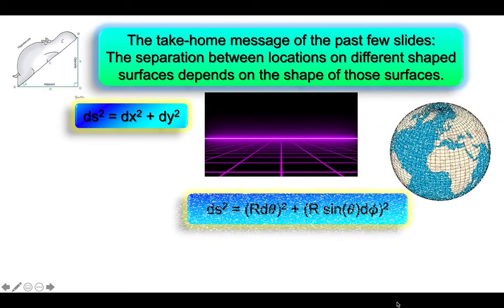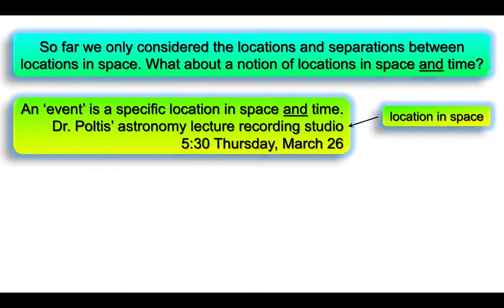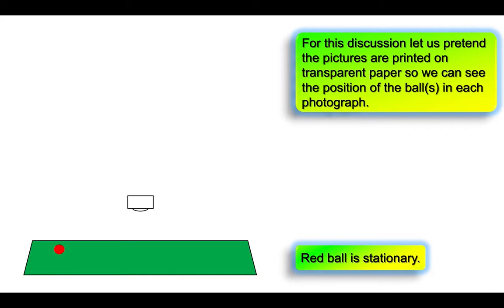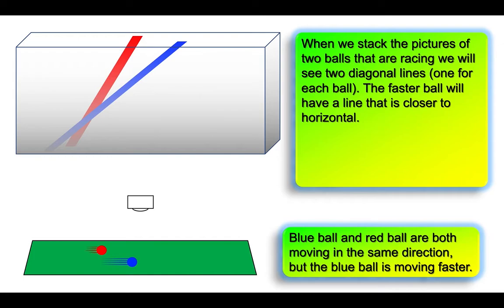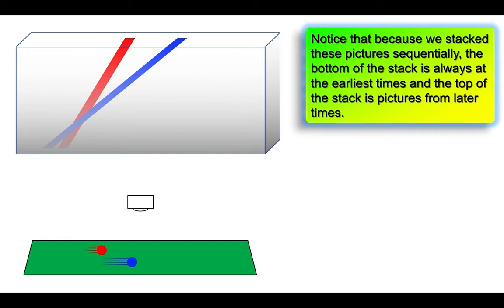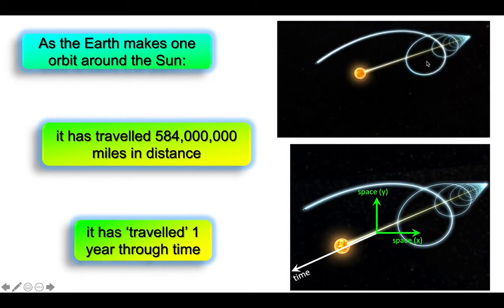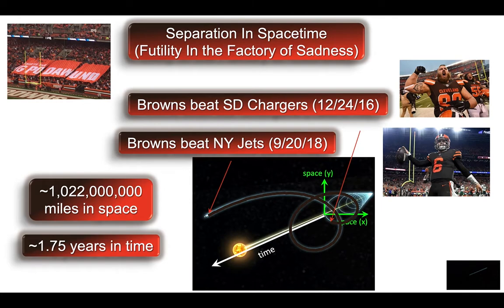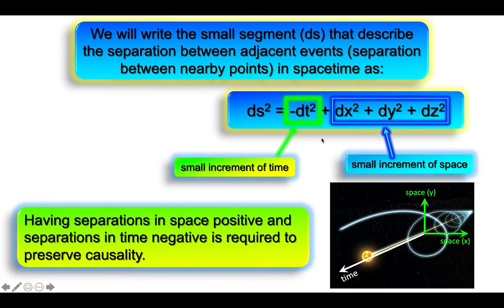PHY 113 April 3 part 3